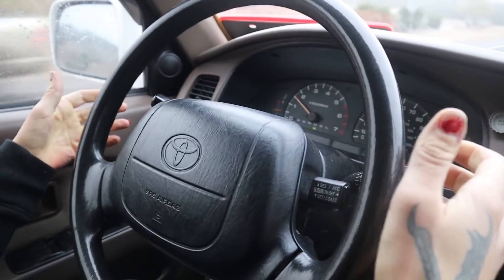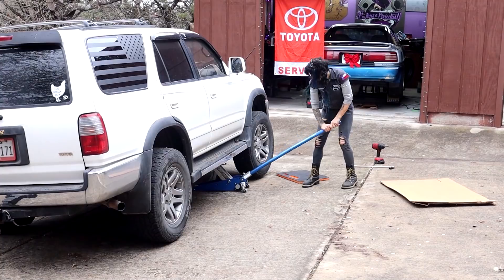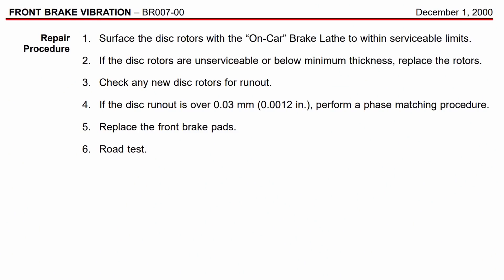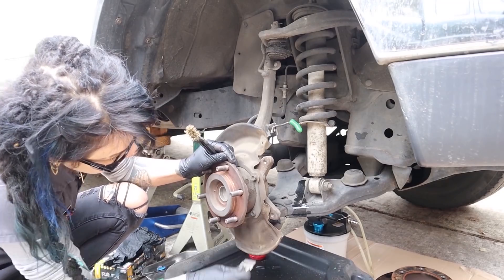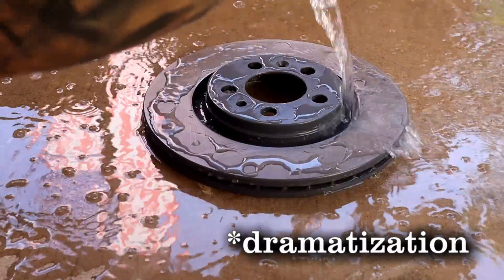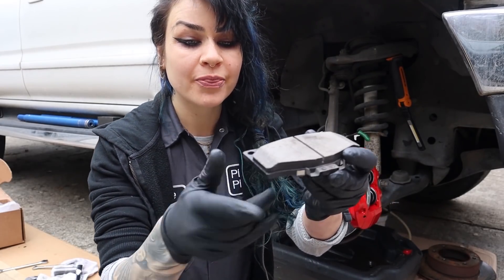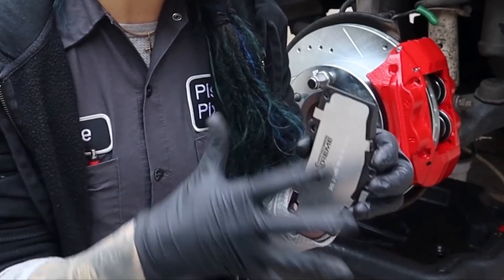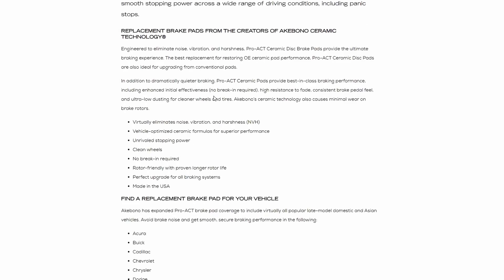Why is my steering wheel SHAKING?!! Diagnosing Warped Rotors on my 3rd Gen (1998) Toyota 4Runner!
In this video, I diagnose my warped front brake rotors using Toyota procedure, and show a simple solution.

Tools used in this video:
Dial Indicator with magnetic base
Dial Indicator with Adjustable Arm
Magnetic Light (2 sizes) 12.5"
Kneeling mat
Toolbox drawer mat
Battery Operated 1/2" Impact

Parts Used in this Video:
Brake Kit